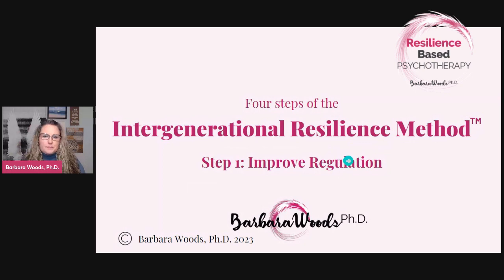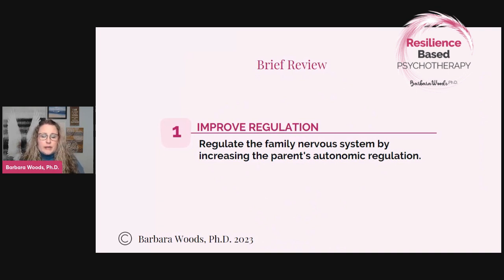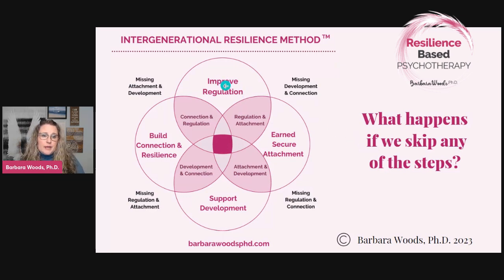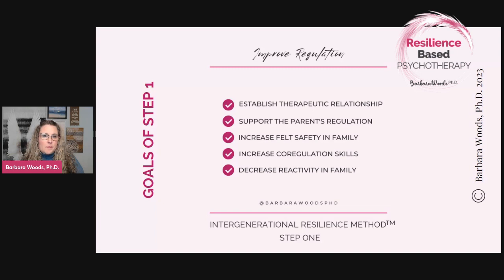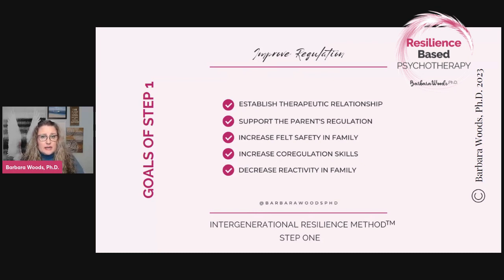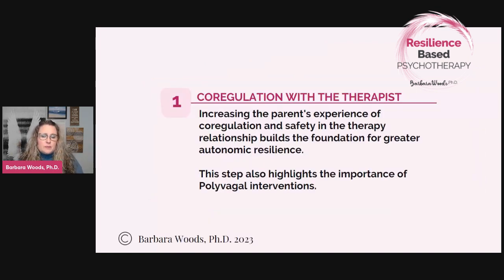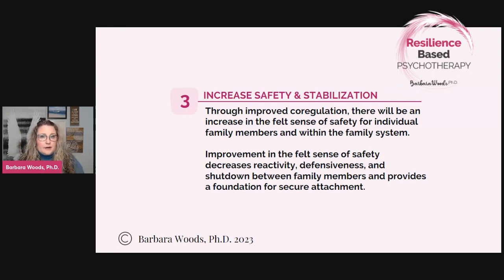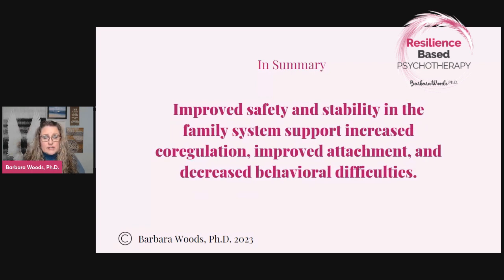Improving Regulation in Families Impacted by Intergenerational Trauma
Improving Regulation is the first step in the Intergenerational Resilience Framework (TM). When autonomic regulation is improved there is greater flexibility and resilience in nervous system states.  This is a deep dive into the goals and strategies for improving regulation within a family.